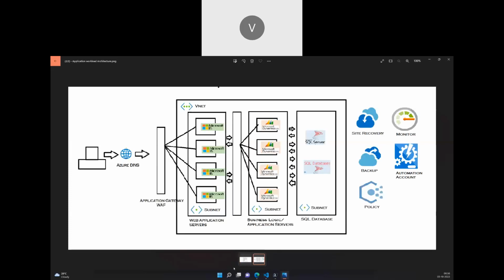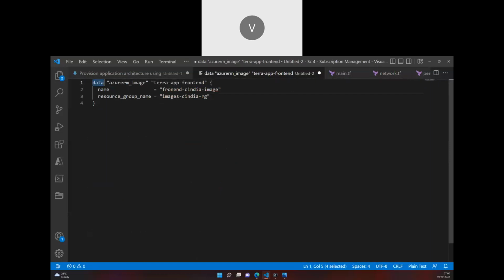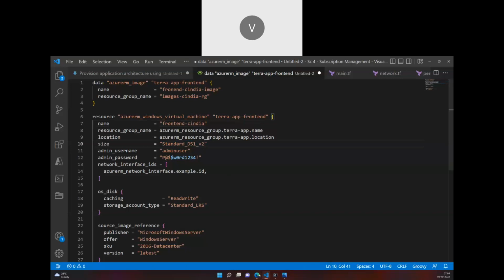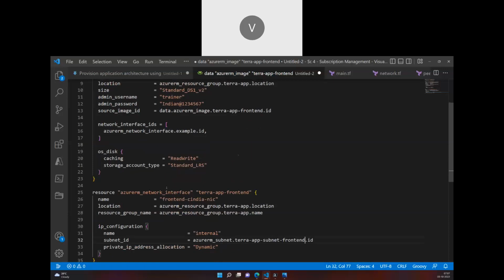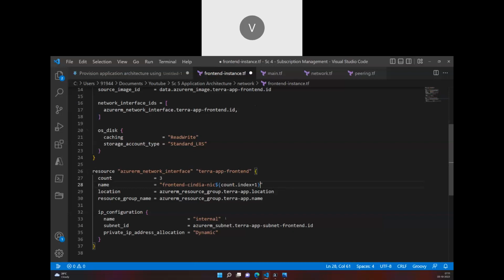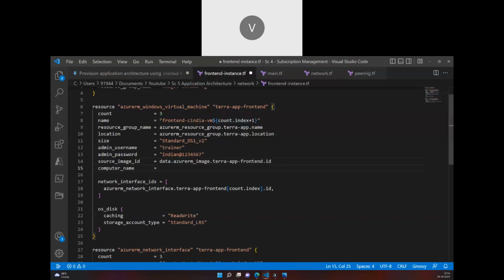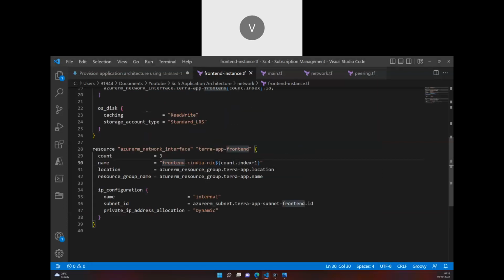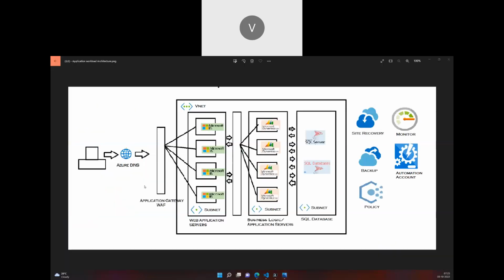Azure Terraform Labs How to create multiple VMs across availability zone - Build Application Env